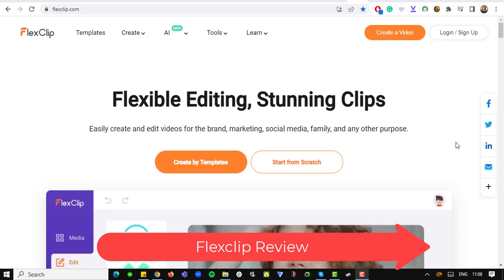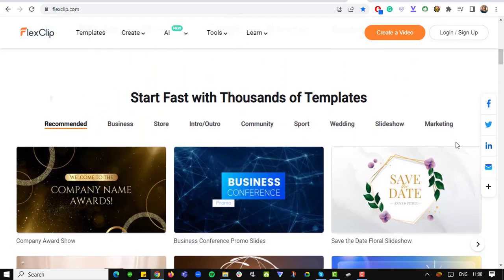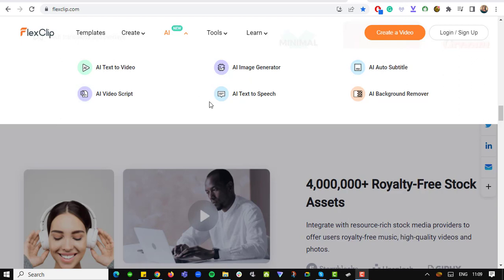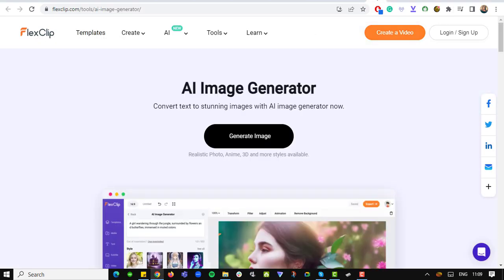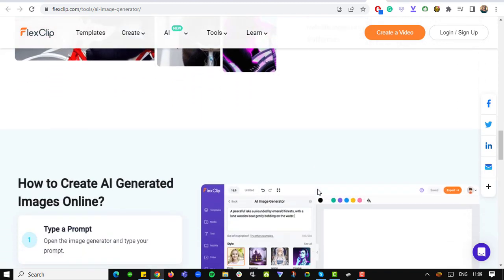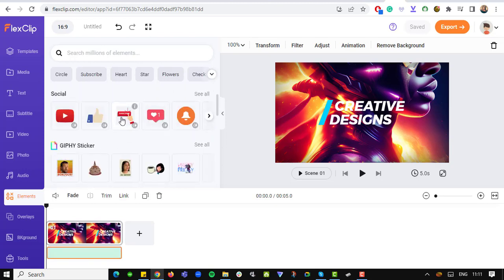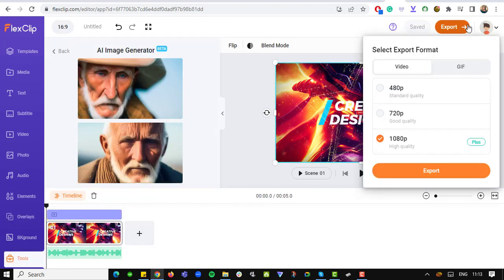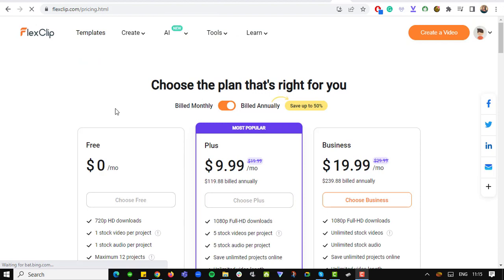How to Edit Video Professionally Flexclip ? Flexclip Review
In this video I'll show you  How to Edit Video Professionally Flexclip . The method is very simple and clearly described in the video. Follow all of the steps & How to Edit Video Professionally Flexclip